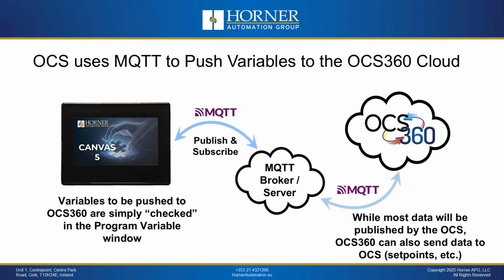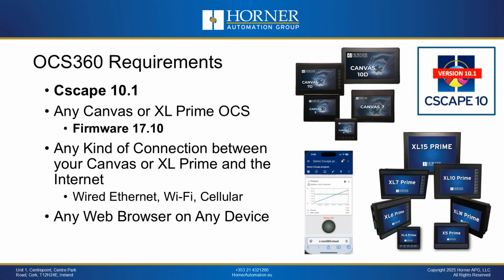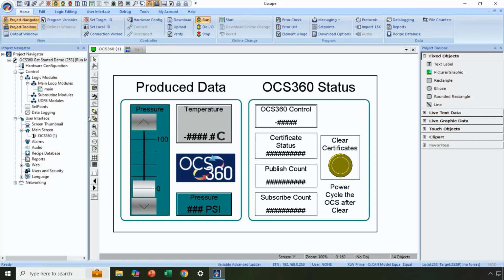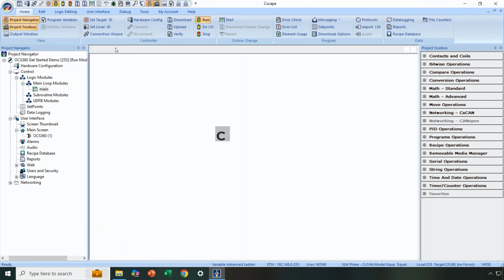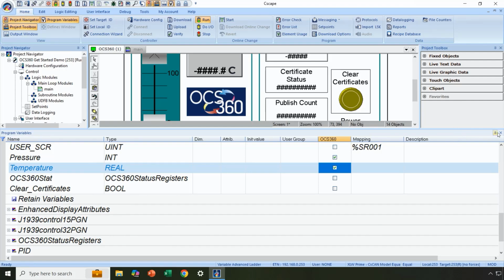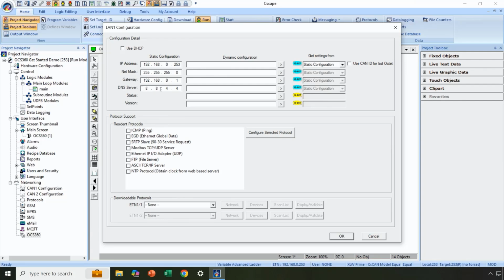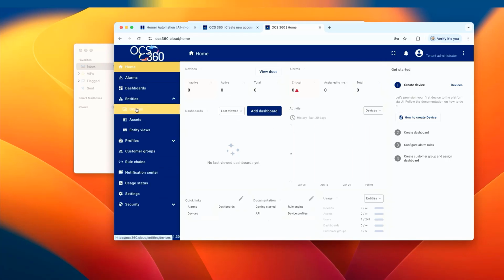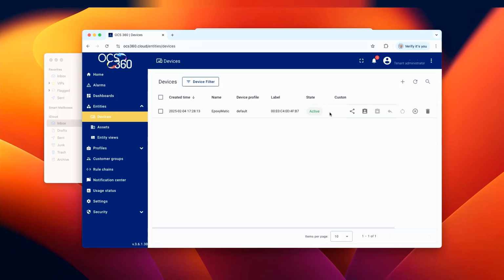Get Started with OCS360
OCS360 is Horner’s new cloud platform designed to make publishing data from your machines as simple and seamless as possible. In this introductory session, we’ll walk you through the core features of OCS360, show you how to connect your equipment, and demonstrate how to start monitoring and managing your data in the cloud—quickly and efficiently. Whether you’re new to cloud integration or looking to modernise your operations, this webinar will give you the tools and confidence to hit the ground running with OCS360.